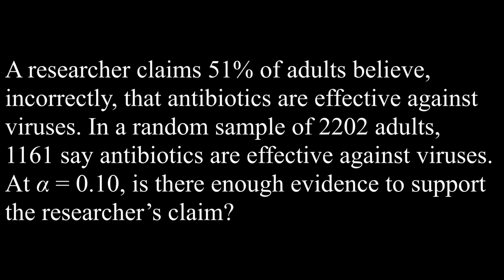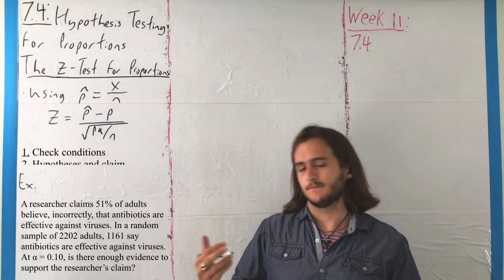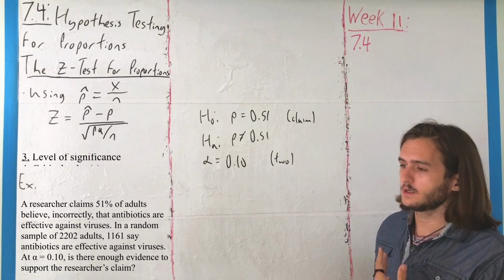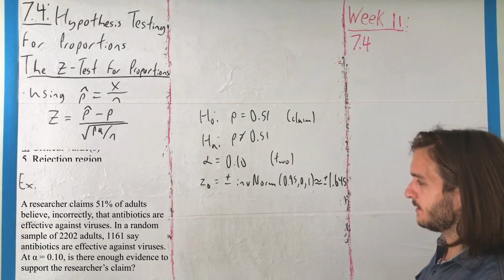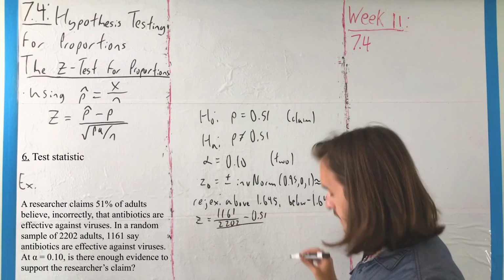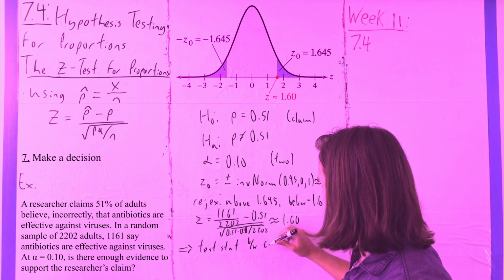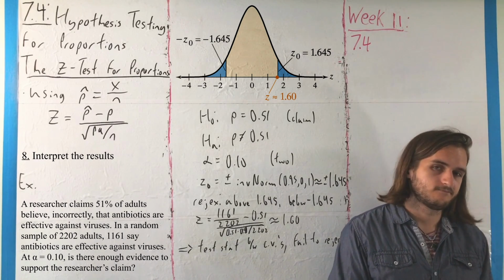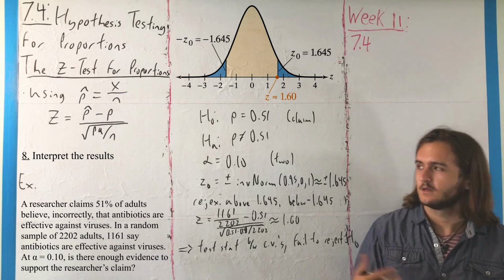7.4: Performing z-Tests for Proportions Ex. 2